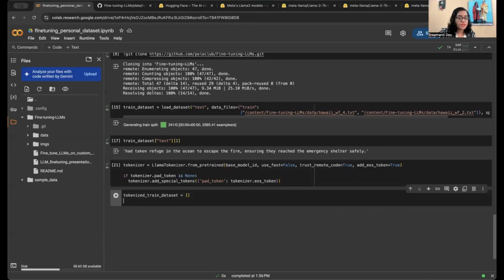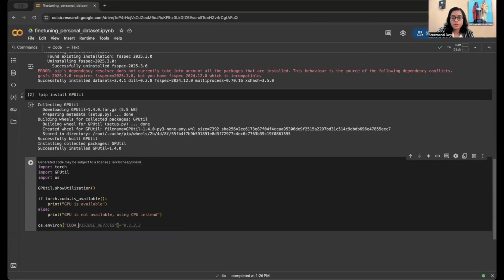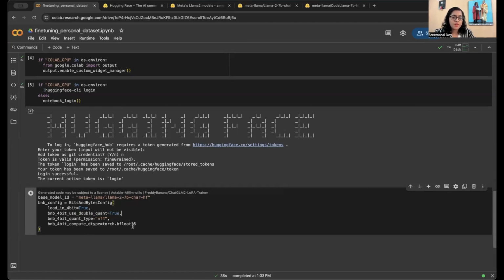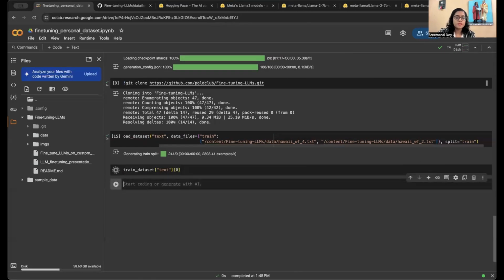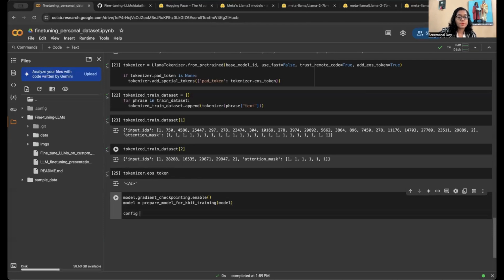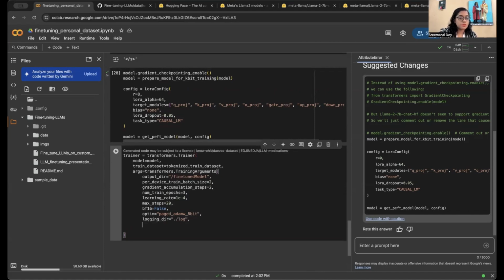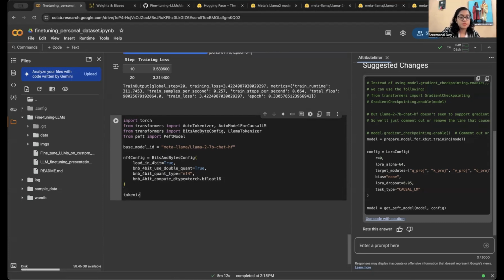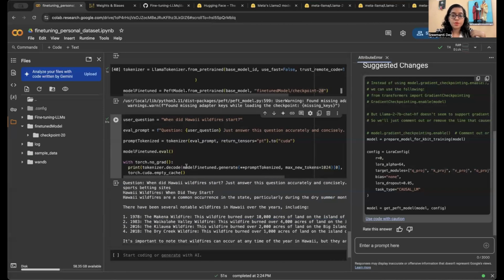Finetuning Llama2 7B on Personal Dataset with an IITian | ML/LLM Project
This discusses attention layer, transformers breakdown via code and supervised finetuning Llama model on personal dataset of any kind - each line in GREAT DETAIL.

Dataset: Self made